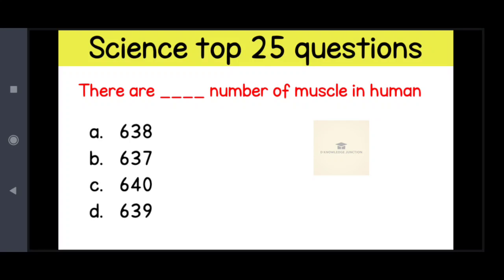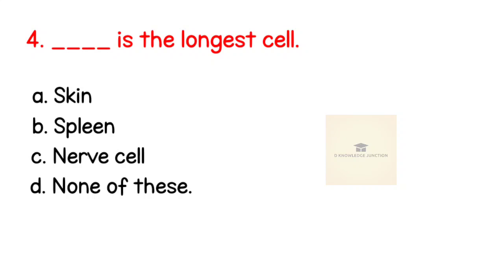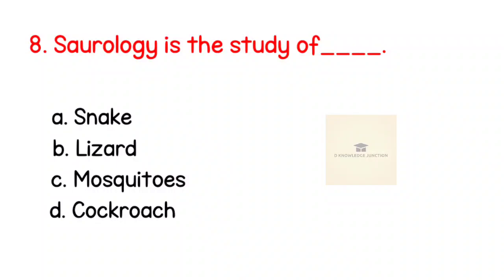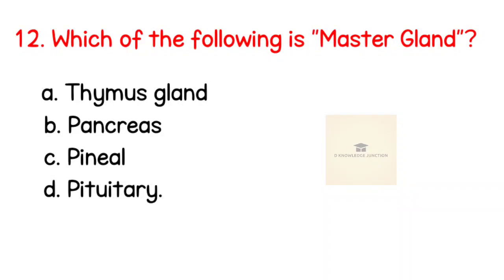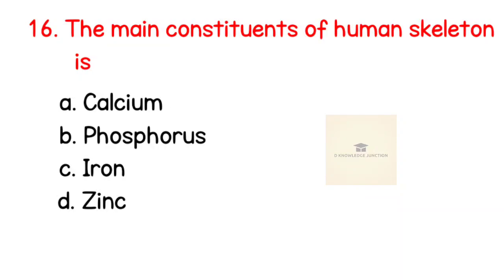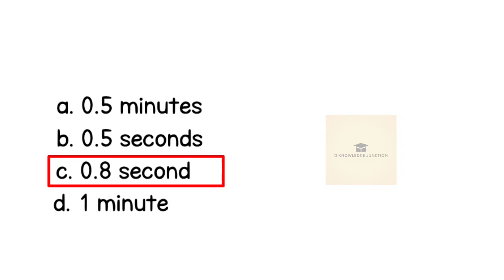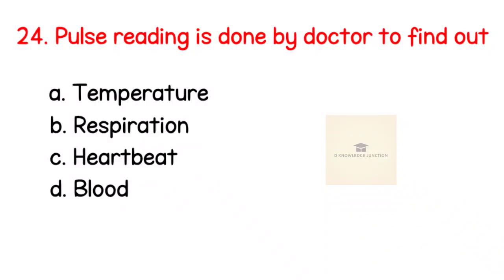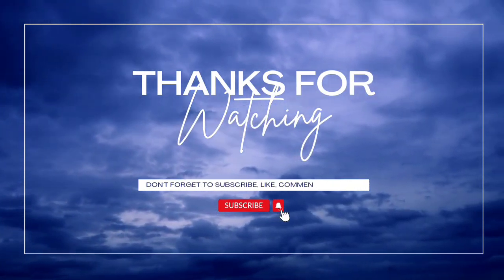General Science || Science GK In English || Science GK Questions For Competitive Exams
D knowledge junction

D knowledge junction
Science GK in English
General science
Science GK quiz in English
Biology GK questions
General knowledge
GK questions and answers
General awareness
Science biology GK questions
Science Physics GK questions
Physics GK questions and answers
Science biology GK questions and answers

Biology GK Questions || General Science